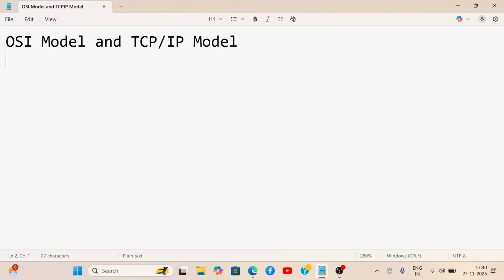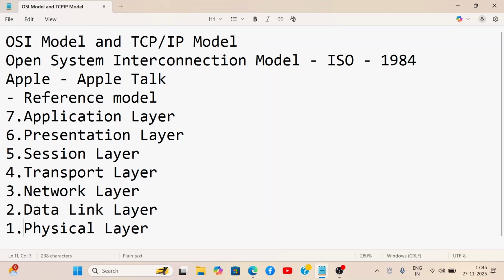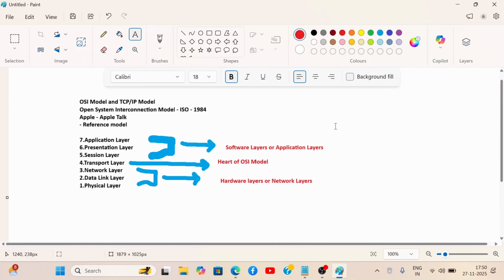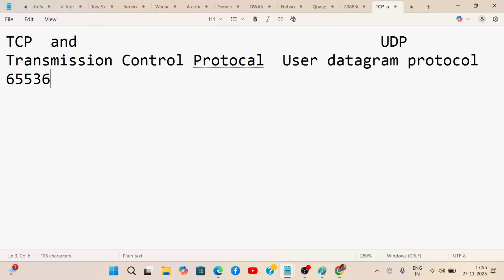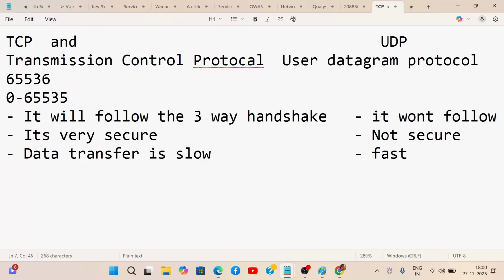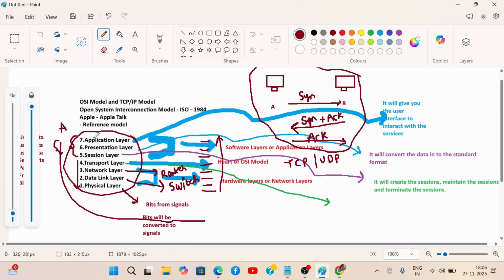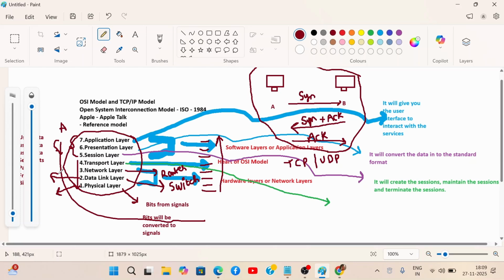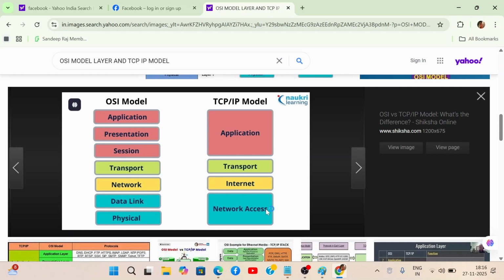Networking Fundamentals | OSI vs TCP/IP | Detailed Layer-by-Layer Comparison with Examples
Unlock the secrets of how the internet truly works! 🌐
In this video, we break down the OSI Model and TCP/IP Model using simple examples, visuals, and real-world scenarios to help you finally understand networking instead of just memorizing it.

Whether you're a student, IT beginner, or preparing for certifications like CCNA, CompTIA Network+, AWS, or CEH, this video gives you a crystal-clear understanding of:

✔ What the OSI Model is
✔ The 7 layers explained with examples
✔ TCP/IP Model and its 4 layers
✔ OSI vs TCP/IP comparison
✔ How data actually travels across networks
✔ Real-life scenarios to help you remember forever

If networking has ever confused you, this video will make it all click!